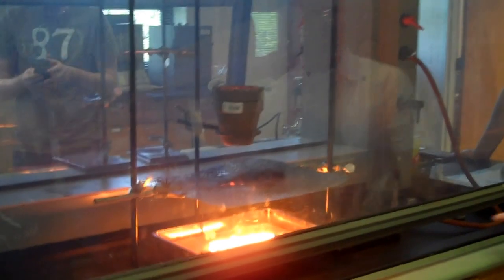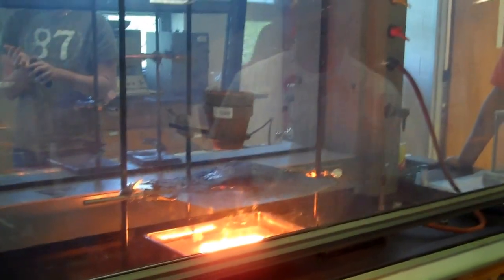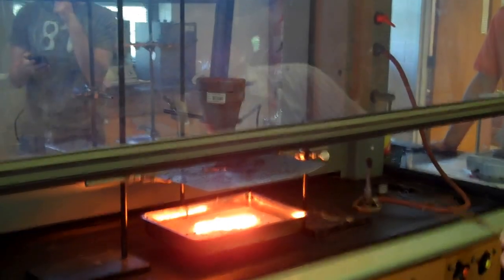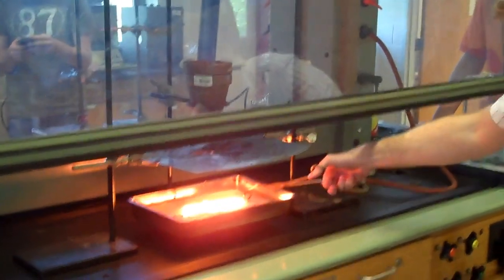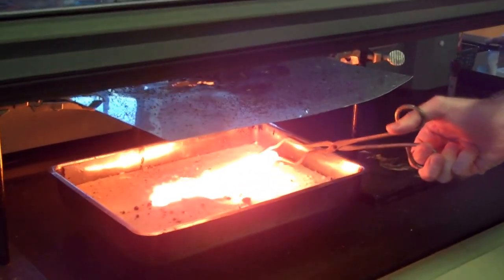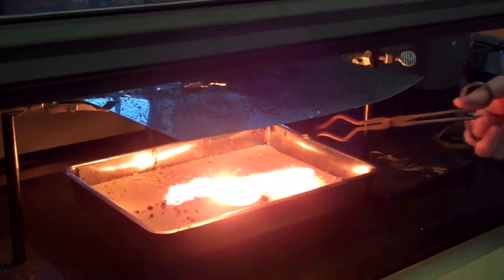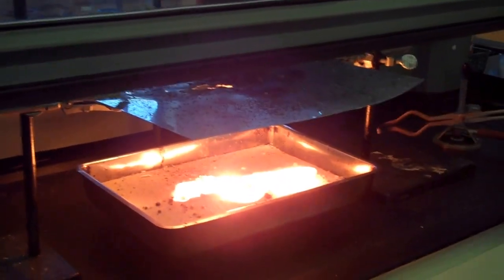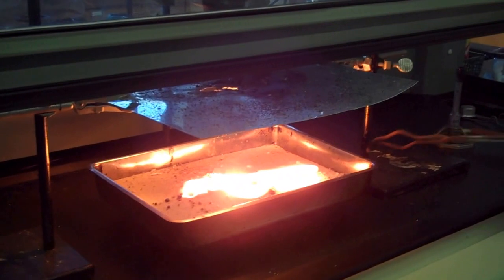Thermite - Aluminum and Iron Oxide Keuka College Chemistry Club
A mixture of iron oxide and aluminum powders. I used a magnesium strip as a wick to ignite a small pile of magnesium turnings on top. This took a while but provided enough heat to start the thermite reaction. This creates super hot liquid iron and aluminum oxide which drip out of the bottom of the clay pots. The iron melted through a thin aluminum sheet and into a bed of sand.